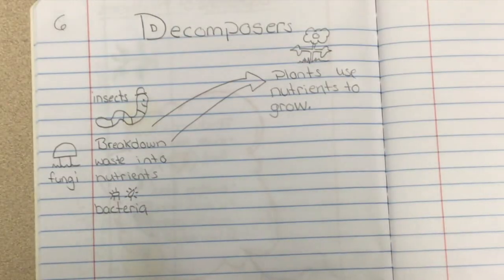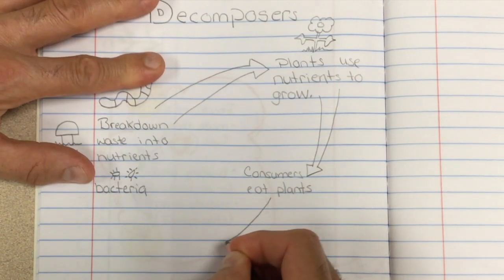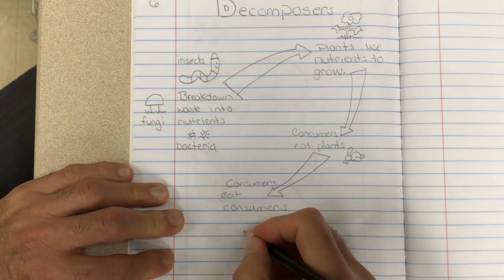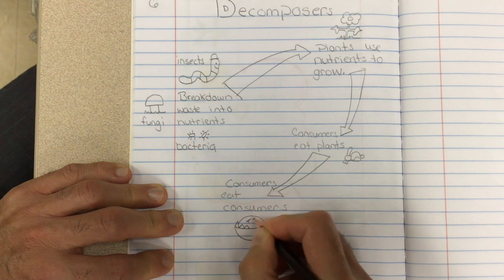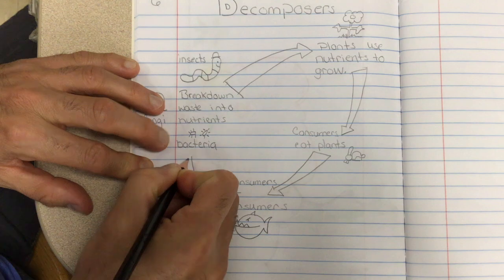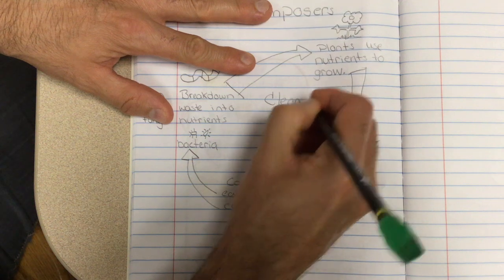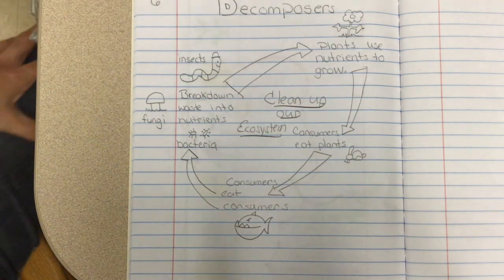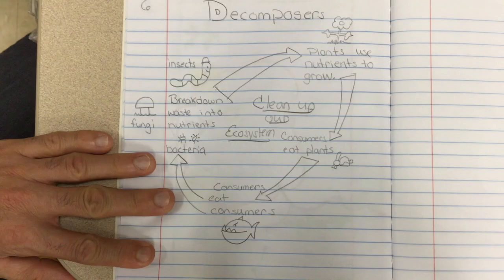Decomposers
This video is about Decomposers